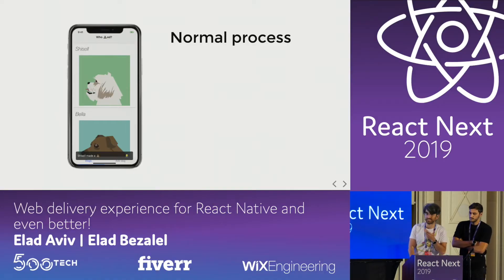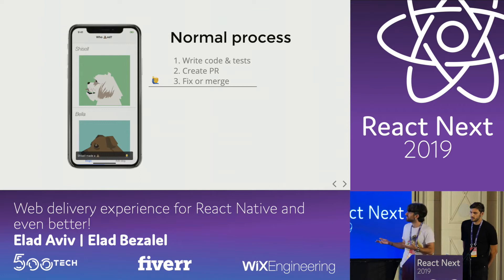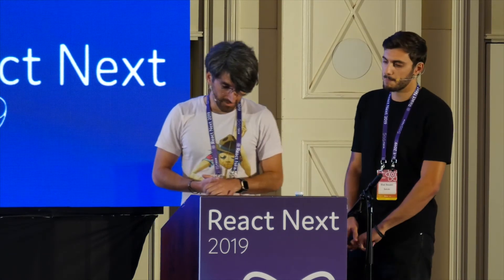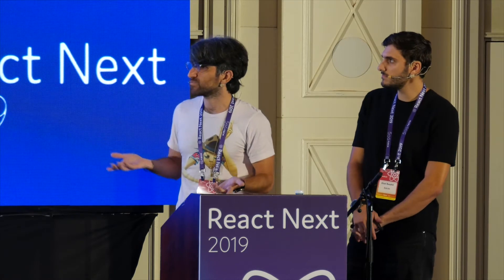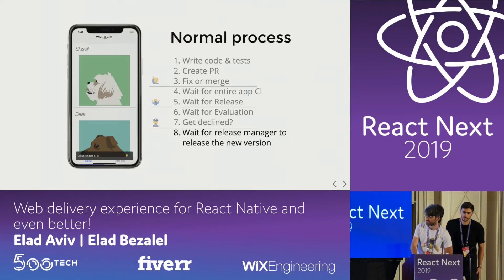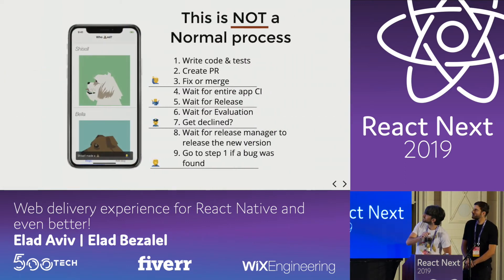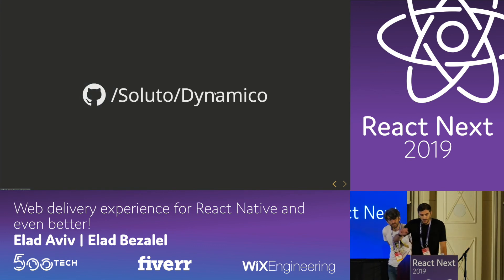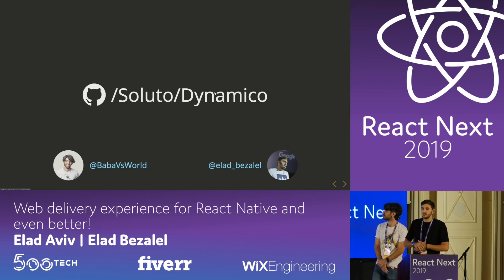Elad Bezalel + Elad Aviv - Web Delivery Experience for React Native | React Next 2019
ReactNext 2019

You noticed a button in your app is in the wrong color. You fix it and merge the code to your production branch. Congratulations! now it’s time for your code to meet your users. In a mobile app that means you just entered a few days (at least) of a build-test-fix cycle, and if that’s not enough you now have to wait for the store review of your new version. That means you wait for a week, if everything went smoothly, just for a small UI fix. That’s the nightmare of CI/CD on mobile apps. In Soluto we developed Dynamico. An OTA javascript code delivery framework that allows you to load React components dynamically. Come and learn how you can start using it to safely move faster!

Elad Bezalel is a fullstack developer with a very strong love for design. Since 8 years old, he's been designing in Photoshop and later on fell in love with programming. This strong bond between design and computer programming gave birth to a new kind of love. And he is currently doing the combination of both focused on implementing immersive UI and UX.

Elad Aviv is a fullstack developer, who traveled a long way from native iOS development through the dark times of the web into this new era of JS based native apps. Currently working at Soluto on developing new methodologies and tools for a better front end feature development experience